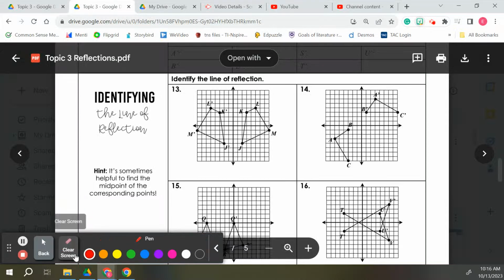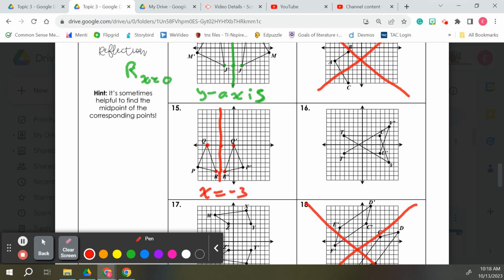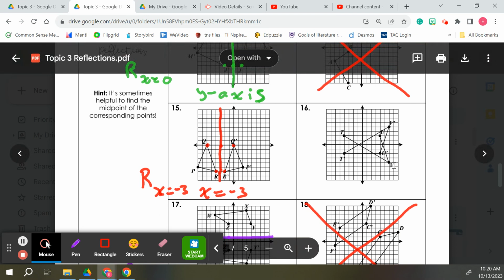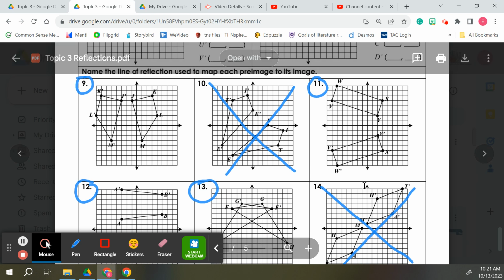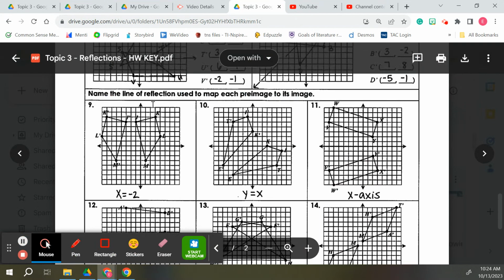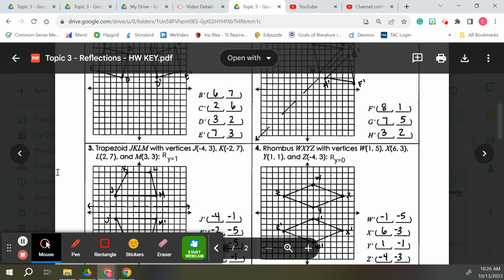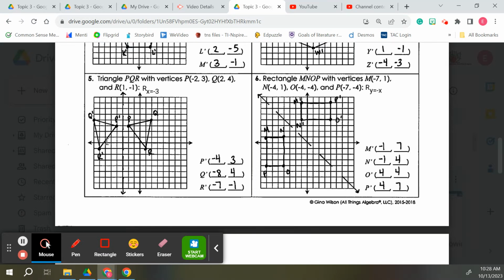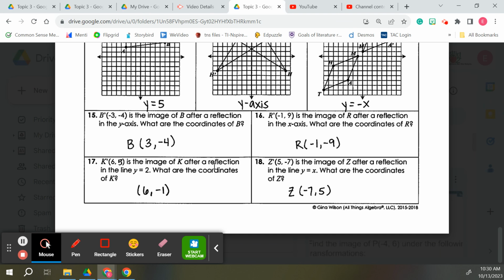Geo: Topic 3 Reflections Day 2